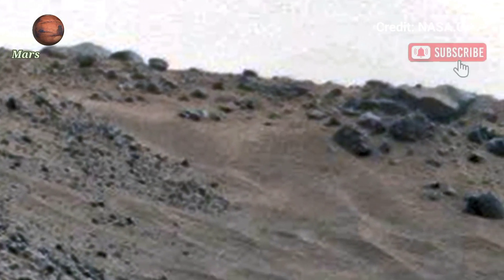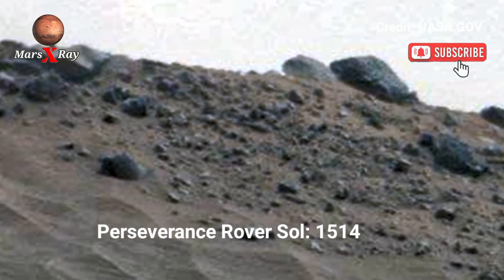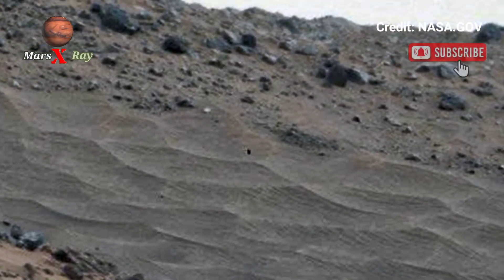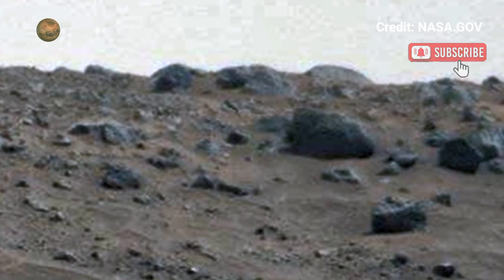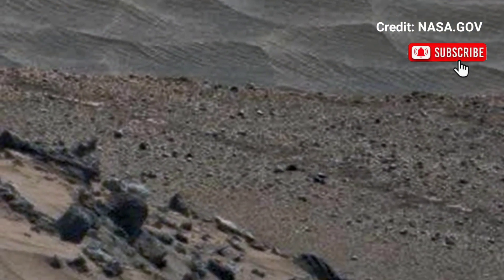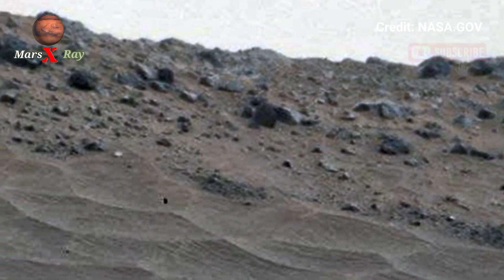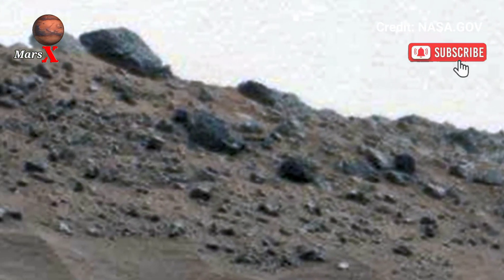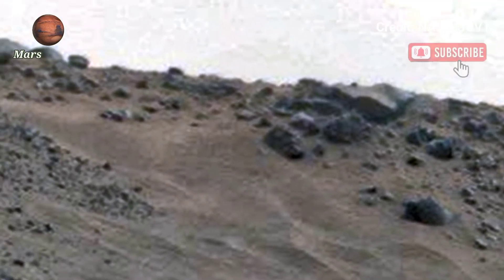NASA Mars Latest Breathtaking Panoramic Video of Mars Surface from Perseverance Rover's Sol 1514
Thanks ❤❤

CREDIT: nasa.gov